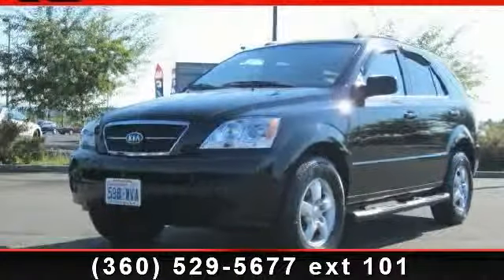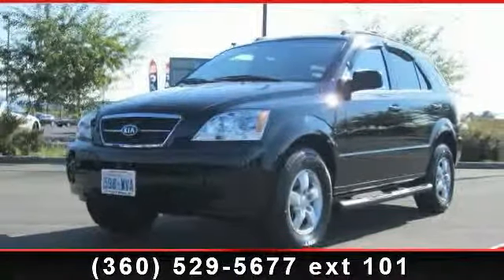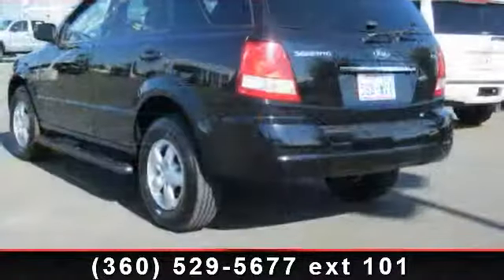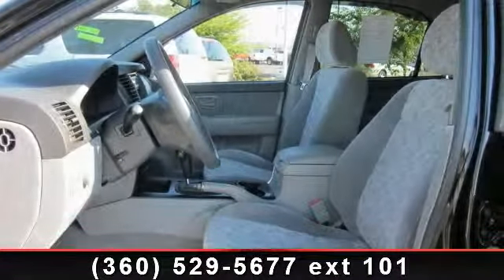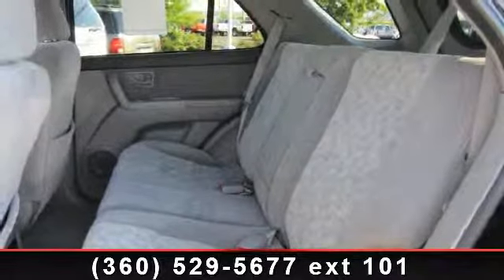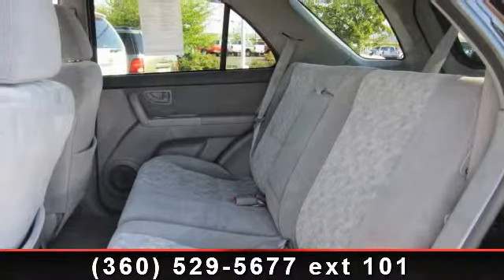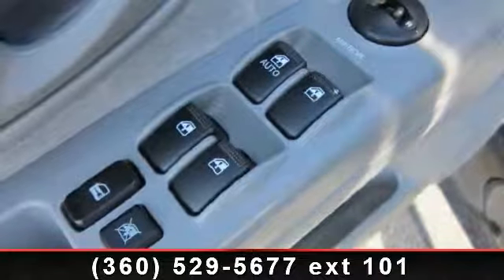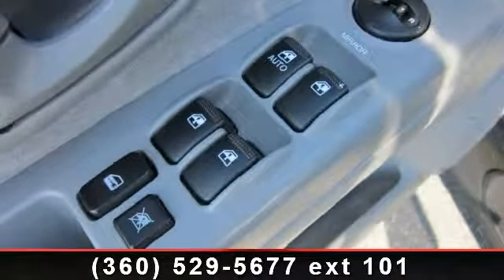2006 Kia Sorento - Foothills Toyota - Burlington , Wa 98233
4WD. Power To Surprise! Superb gas mileage for an SUV! How enticing is the fuel efficiency of this outstanding-looking 2006 Kia Sorento? A roomy SUV, coupled with a gas-saving powerplant, does not come up for grabs very often, so you better act fast. Foothills Toyota is conveniently located on 1-5 at the George Hopper exit in Burlington, just north of Mt. Vernon. We feature the areas finest selection of pre owned vehicles, including a huge selection of Toyota Certified Vehicles. Additionally, our sales tax is only 8.5%, which will save you even more! Fast, fair, fun! Foothills Toyota in Burlington!